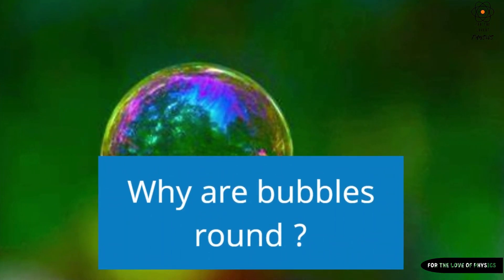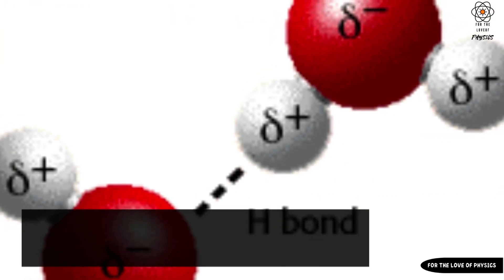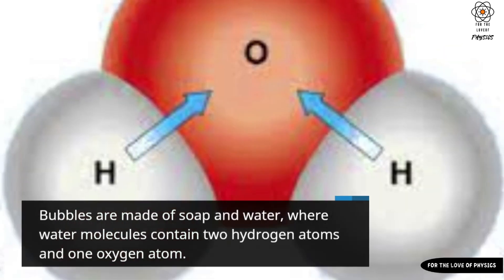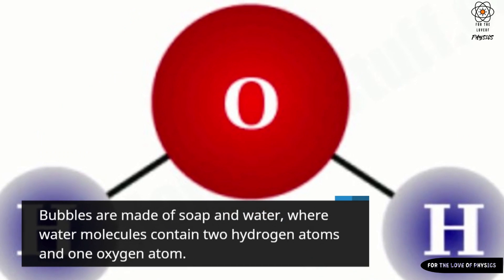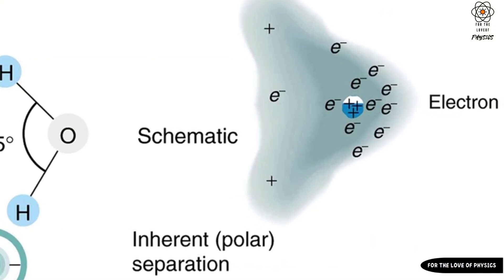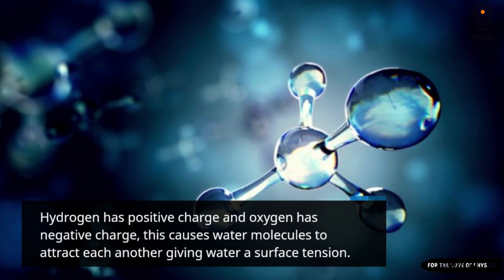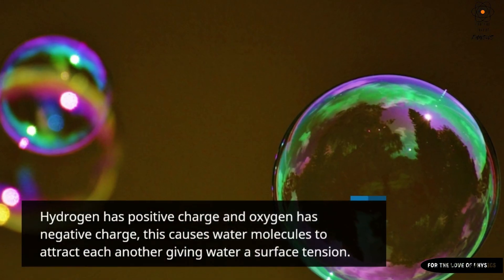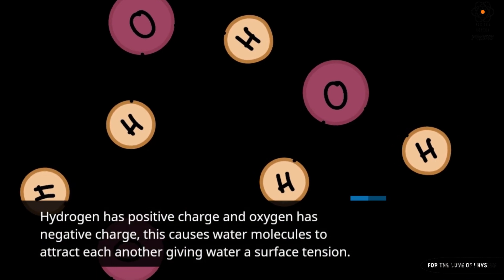Why are bubbles round ?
FOR THE LOVE  OF PHYSICS